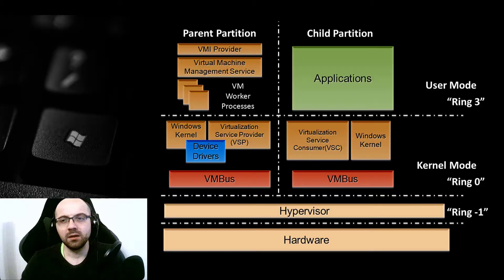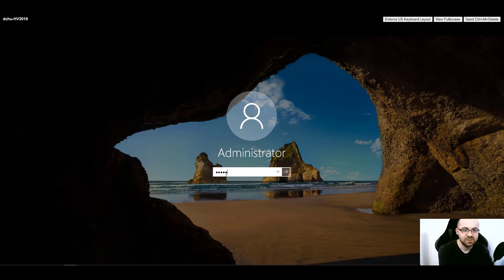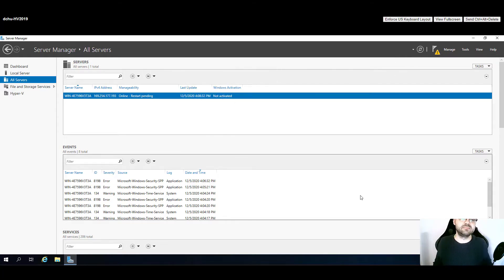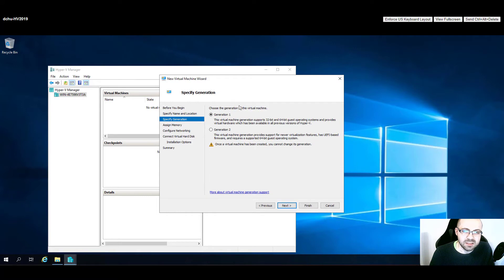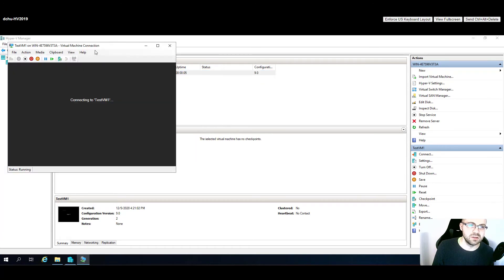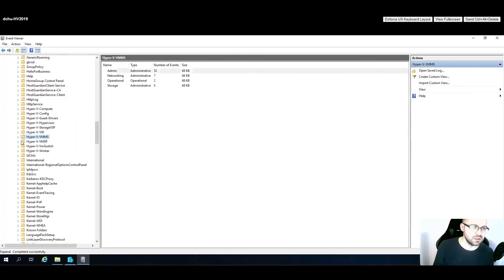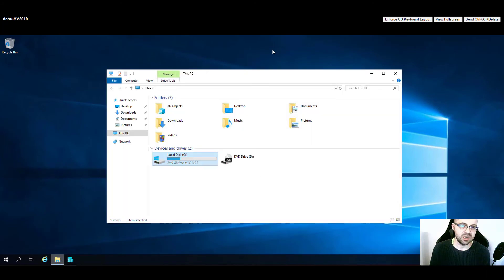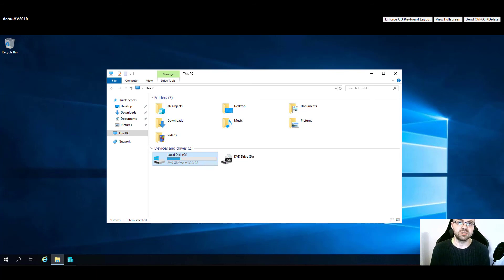07. A date with Hyper-V (2019)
A look at the installation of Hyper-V role on a Microsoft Windows Server 2019 machine, and a basic VM creation.

We also check the newly installed service, and its Events present in Event Viewer.